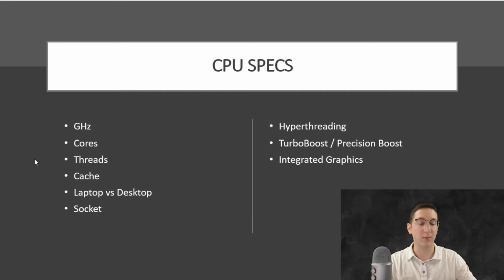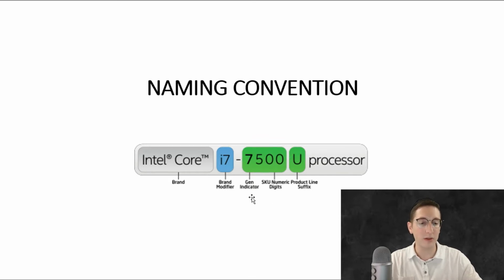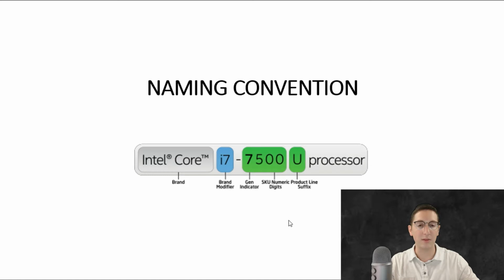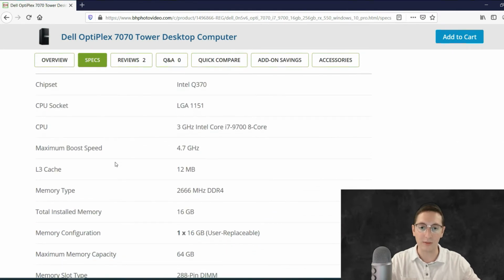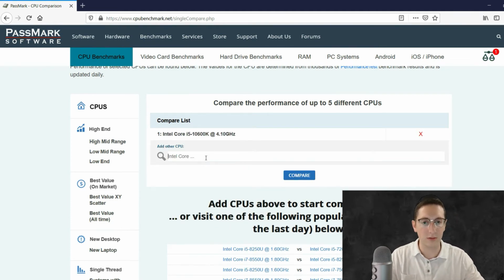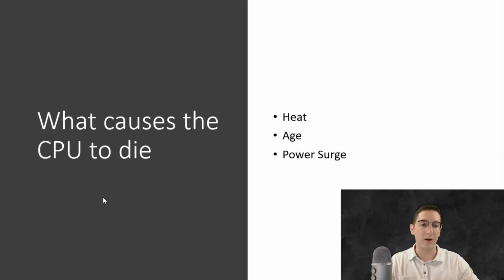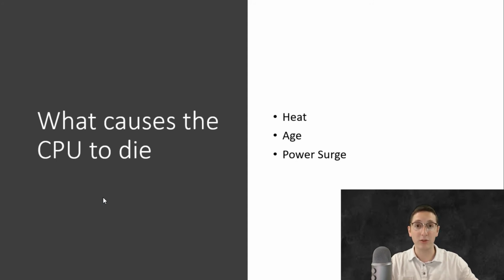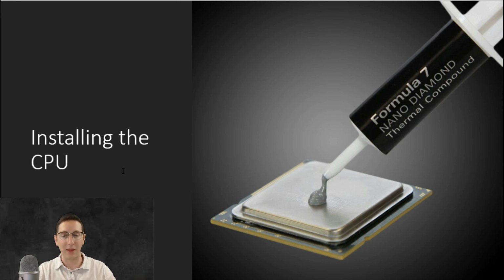Computer Hardware - Understanding the CPU Part 2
1. Naming Convention
a. CPU models – divided up into brand, brand identifier, Generation indicator, specific CPU model, product line suffix
b. For example, Intel Core i7-7500U is an Intel Core i7 7th generation 500 model (this indicates how powerful the CPU is) and U represents ultra-low power
c. Eg. AMD Ryzen 5 3400G would be Ryzen 5 3rd generation 400G model
d. U – Ultra Low Power, uses less power but less powerful
e. H - typically in a desktop CPUs, some higher end laptops will have that too
f. K – CPUs that allow you to manually override default settings and overclock the CPU
2. How Do I Know What To Use?
a. Check benchmarks to compare real world performance results
3. Causes of CPU Failure
a. Heat – sometimes the computer will shut down to avoid the CPU overheating, thermal paste and fans help disburse the heat of the CPU
b. Age
c. Power Surge – quite common, can be prevented by plugging your PC into a surge protector
4. In a business environment it may not be worth replacing a dead CPU
5. Installing the CPU
a. Only fits one way into the socket, lock the CPU into place
b. After placing in the socket put a drop - about a pea size of thermal paste on the CPU
c. Place the heat sink on top of the CPU

Link to Belkin Surge Protector